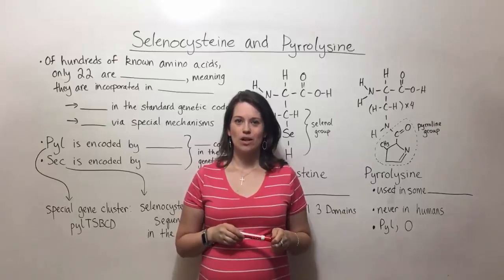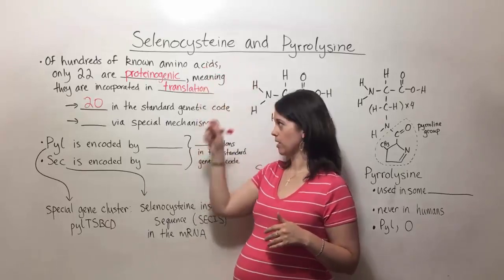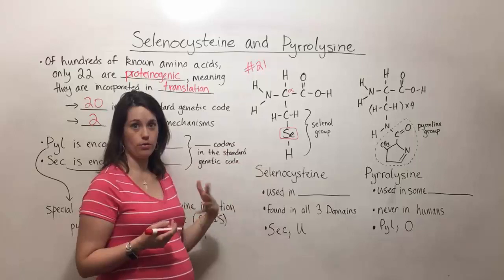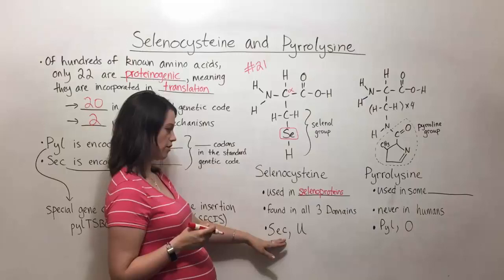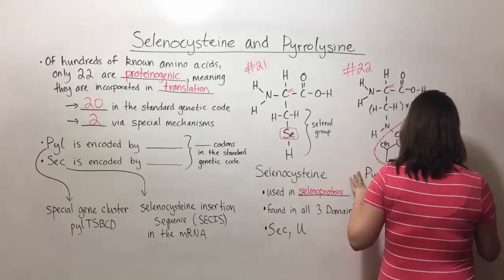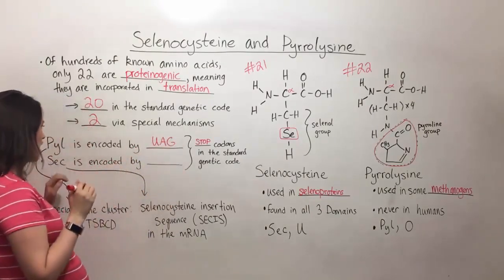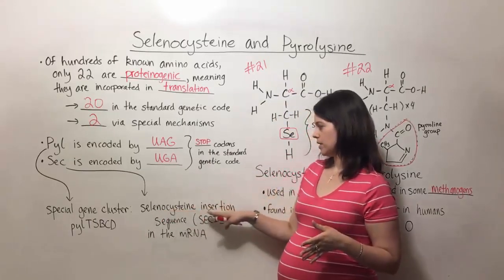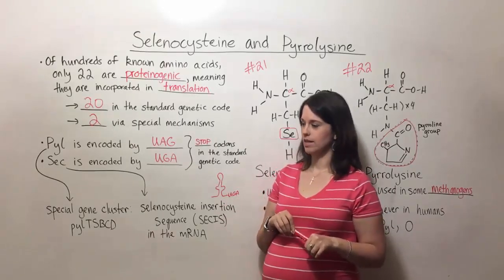Selenocysteine and Pyrrolysine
In this video, Biology Professor (Twitter: @DrWhitneyHolden) will describe the structures, uses, and insertion mechanisms for the 21st and 22nd proteinogenic amino acids, selenocysteine and pyrrolysine.